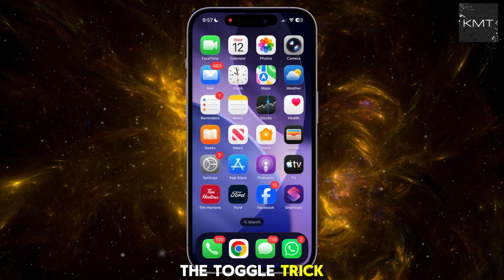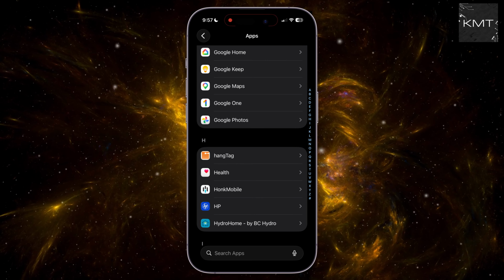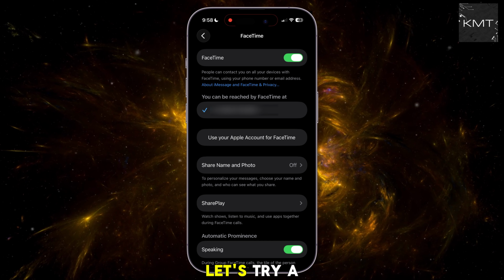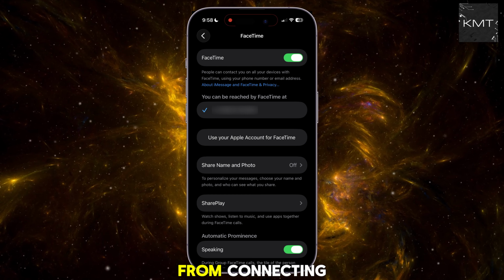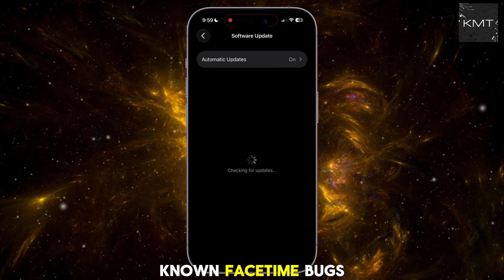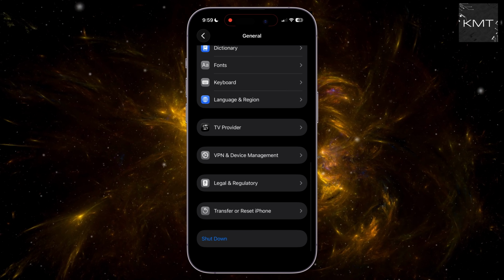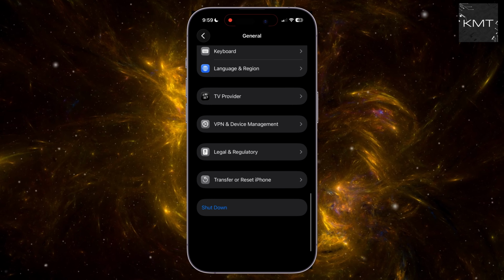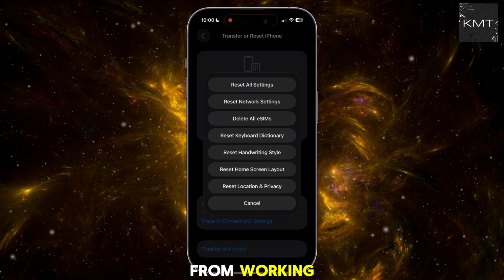How To Fix FaceTime Not Working On iPhone - Full Guide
Fix FaceTime on your iPhone when it stops working. Follow these step-by-step troubleshooting tips to repair your connection.

Are you struggling with FaceTime not working right when you need to make an important call? This guide is for iPhone users experiencing audio issues or video glitching during their calls. Whether your connection is failing or the app is unresponsive, these steps will help you get back online quickly.

We cover a range of solutions, starting with the toggle trick to force a re-authentication of your settings. If you still encounter problems, this video walks you through the ultimate fix that resolves the issue for 99% of users. This troubleshooting process is designed to be simple and effective for any iPhone model.